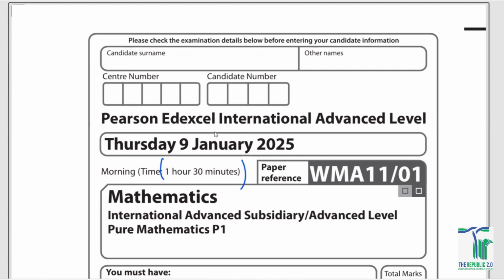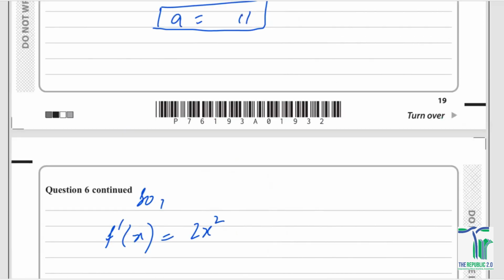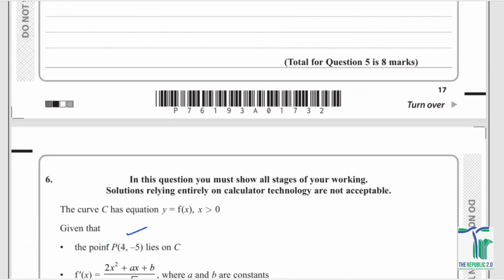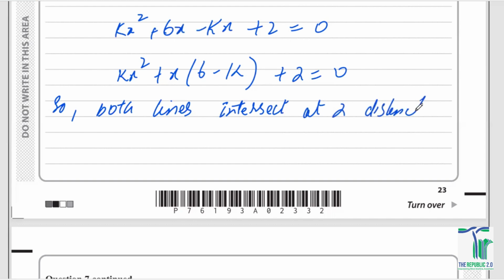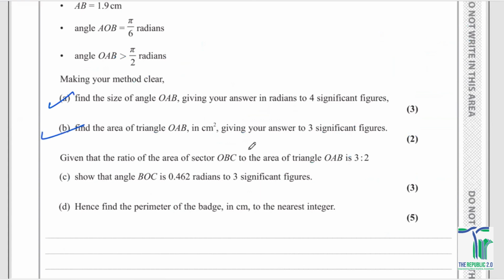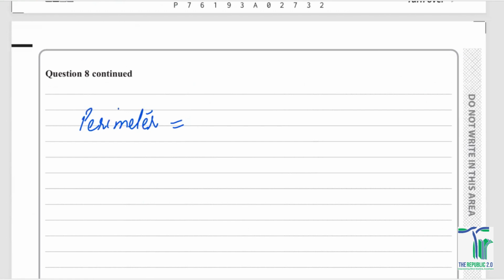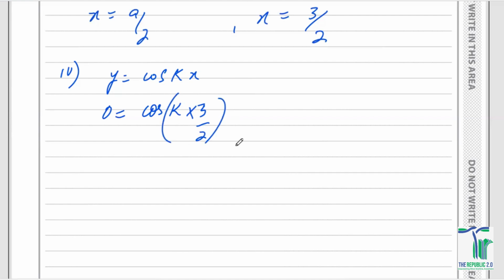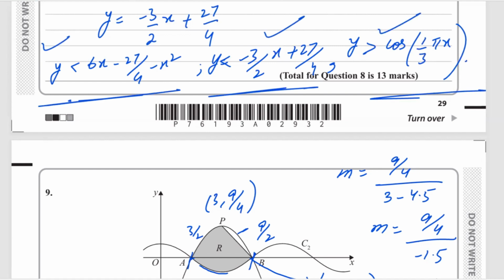2025 Solved Past Paper IAL Edexcel maths JANUARY 2025 P1 WMA11/01 Pure 1, JAN 2025 Part 2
PAST paper 24 4024 O levels 0ct/nov 24
Edexcel Math
edexcel math
edexcel math paper 1 higher
edexcel math gcse
edexcel math a level
edexcel math paper 1 higher 2023
edexcel math paper 2 higher 2023
edexcel math o level
edexcel math paper 1 foundation
cambridge as math
cambridge as math
cambridge math grade 3
cie as math
cambridge as level math
cambridge math interview
cambridge math milestone class 8
cambridge math milestone class 7
Past paper Cambridge
Past paper Edexcel
Past paper O level Additional math
Past paper AP math

Edexcel math
edexcel math

cambridge math interview
Past paper Cambridge
Past paper Edexcel

Past paper 12th class#Edexcel